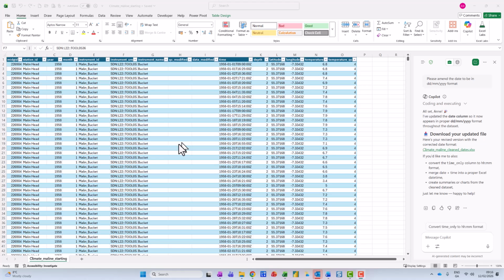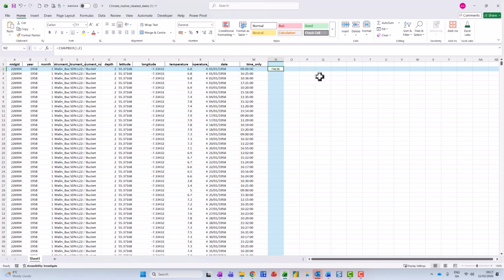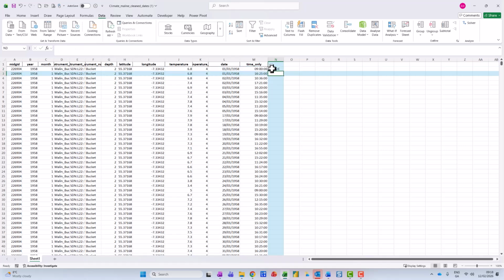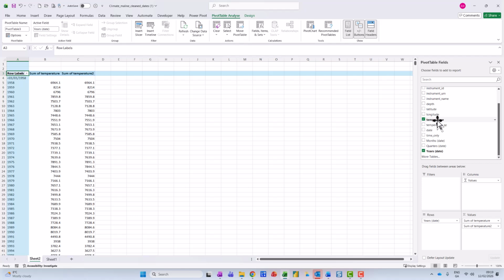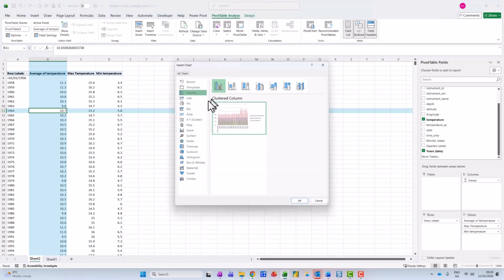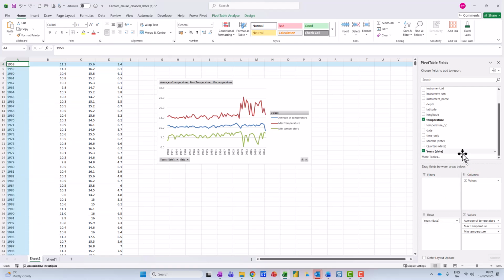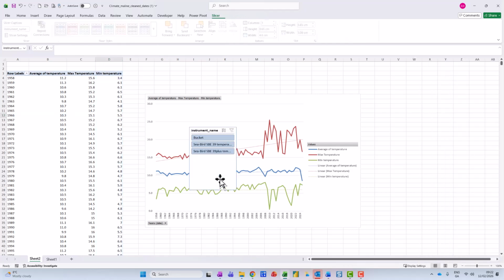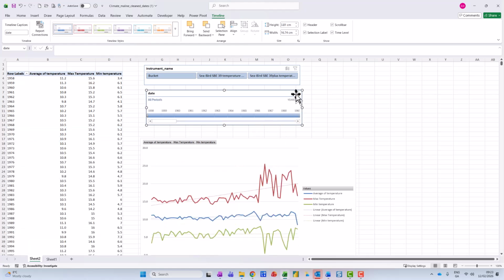Malin Head data cleanup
using a real data file and using a combination of Excel and co-pilot to clean it up